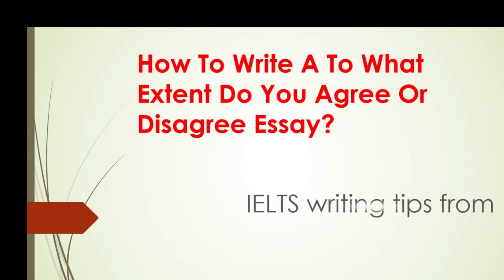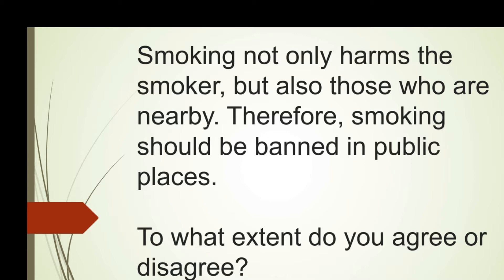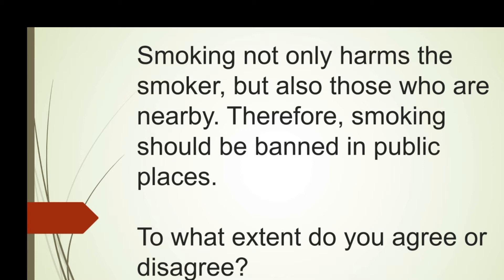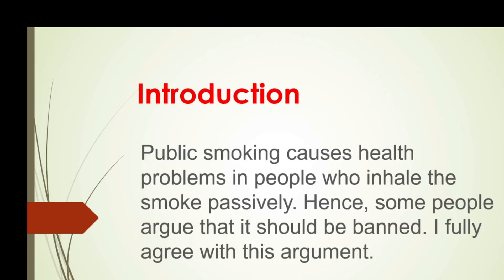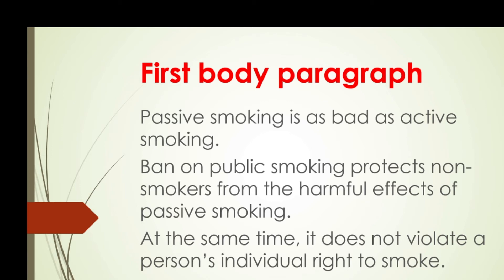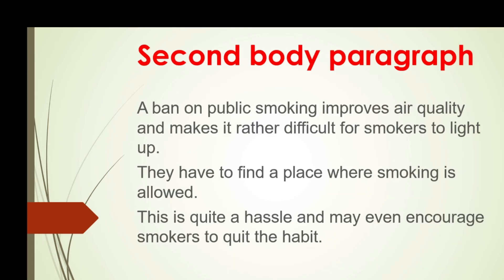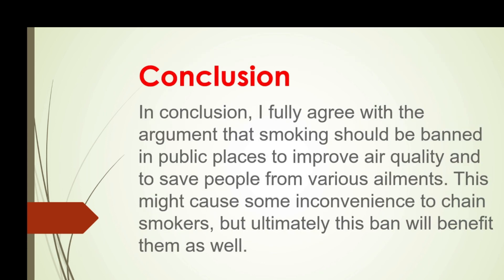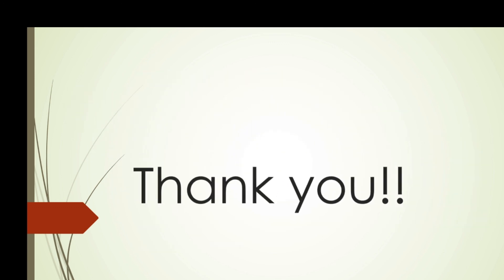How to write a to what extent do you agree or disagree essay? | IELTS essay writing tips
Find out how you can write a to what extent do you agree or disagree essay in the IELTS writing video.